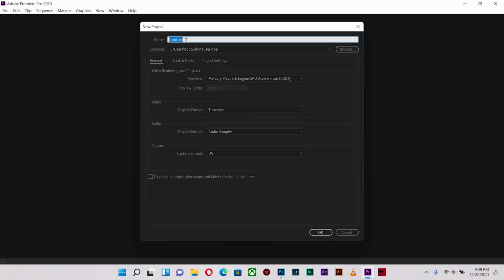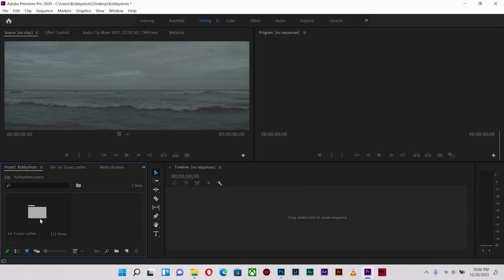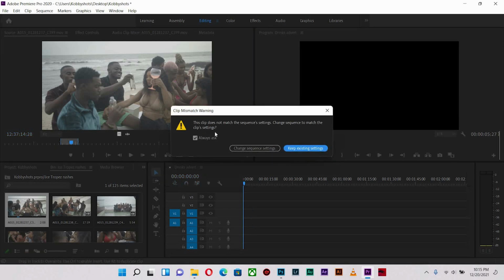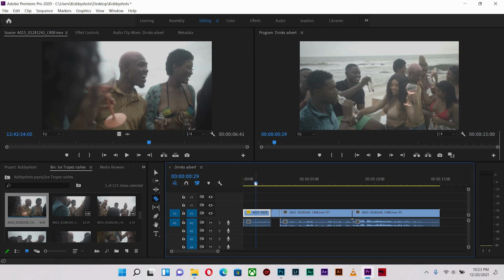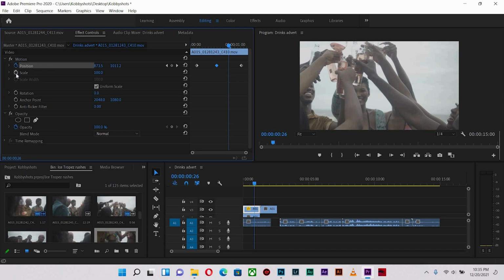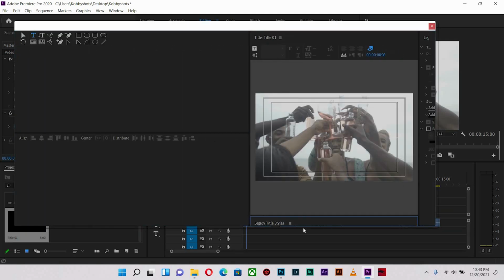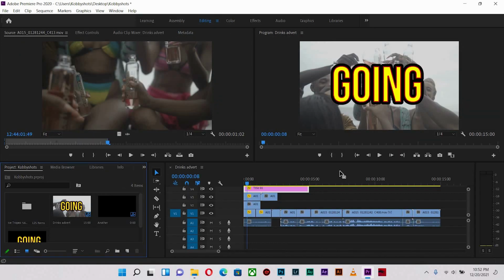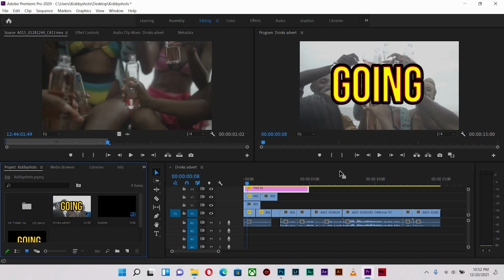BEST TUTORIAL TO GET STARTED WITH ADOBE PREMIERE PRO - Beginner's Guide Adobe Premiere Pro tutorial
This is a very effective and intuitive tutorial guide to get you started with Adobe Premiere Pro.